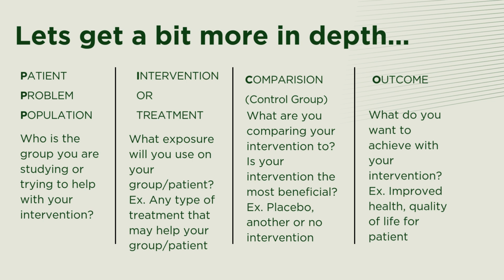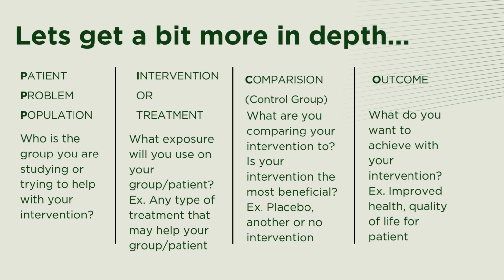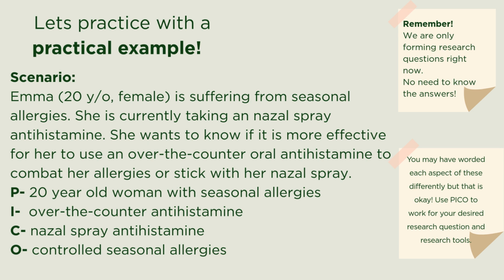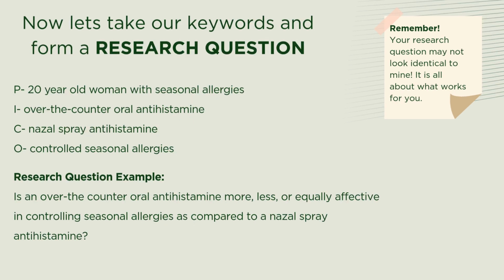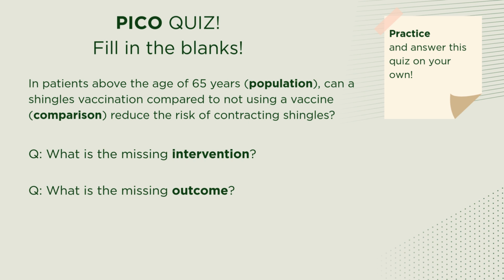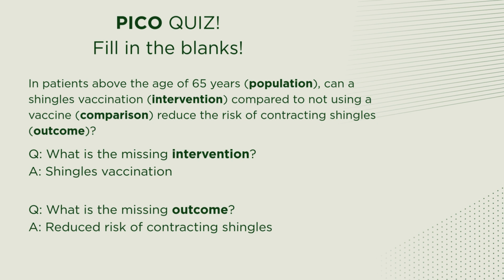LIS 586 PICO Framework Introductory video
Gina Parisi
PICO Framework Introductory video
The intended audience for this video is undergraduate students.
The purpose of this video is to illustrate the benefits of the PICO framework and provide an overview of how it can be applied.